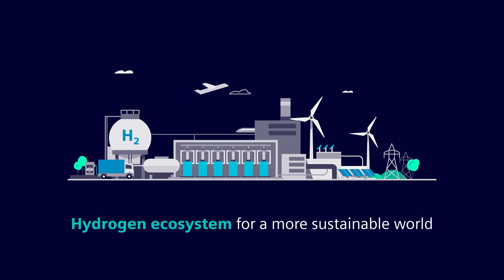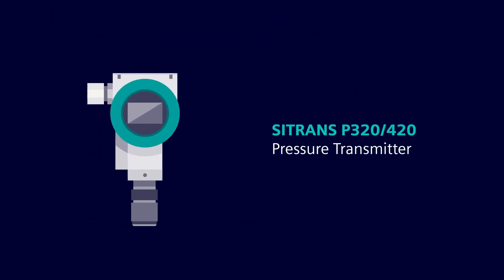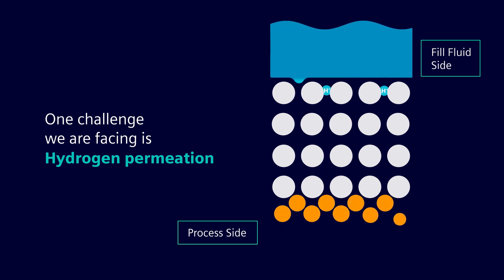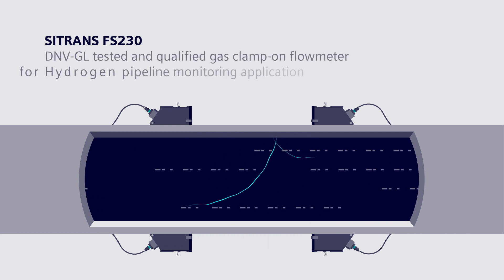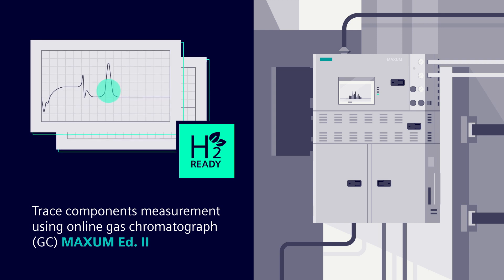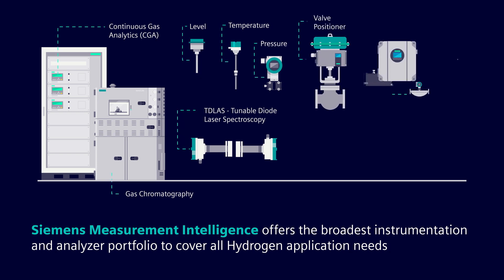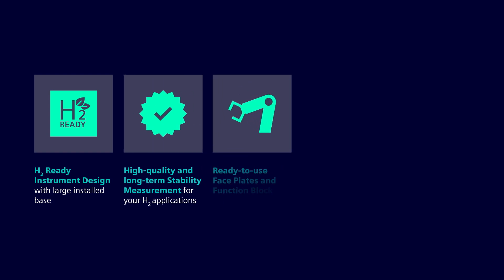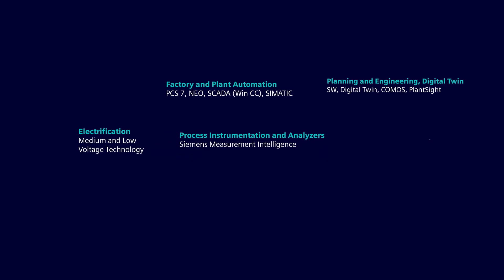Hydrogen Applications I SIEMENS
Hydrogen applications will play a significant role in a clean energy future. Therefore Siemens Process Instrumentation and Process Analytics offer a great portfolio to cover all hydrogen needs.